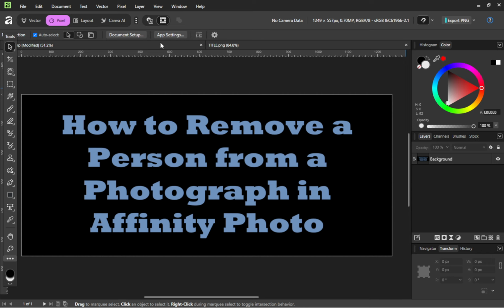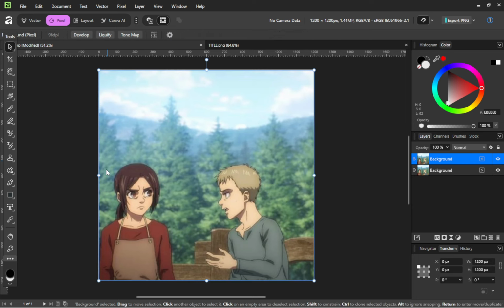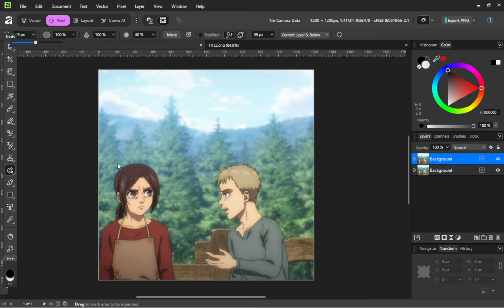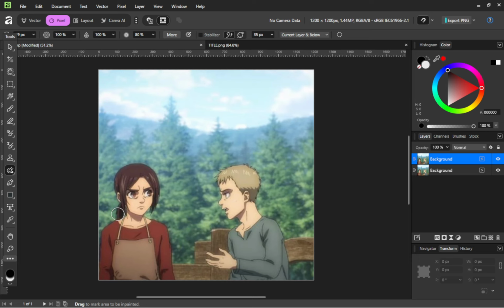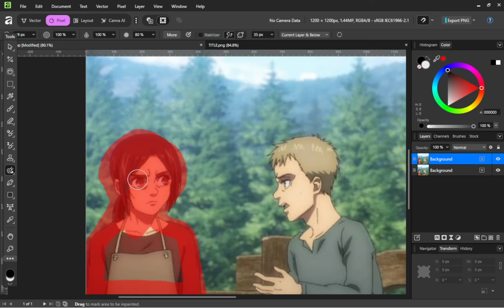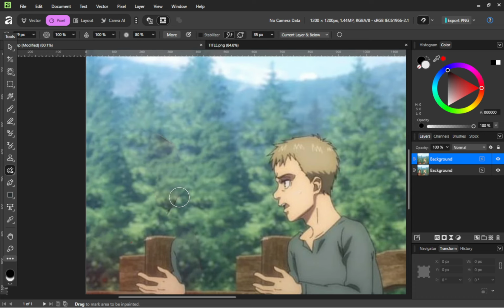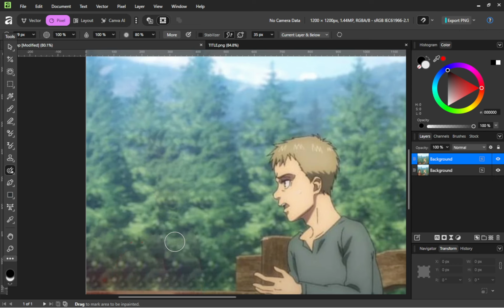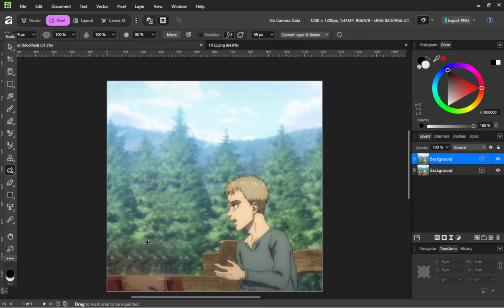How to Remove a Person from a Photograph in Affinity Photo [2026 Full Guide]